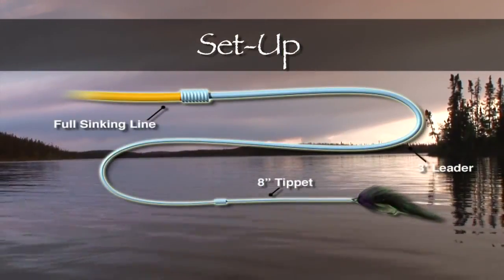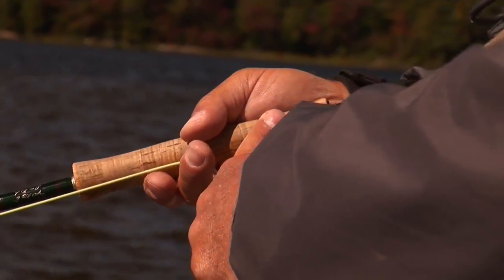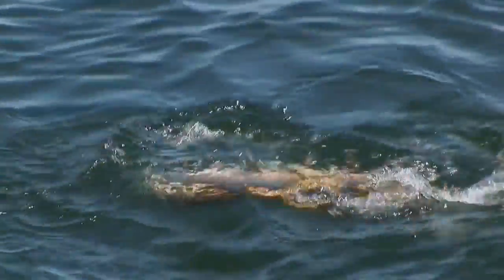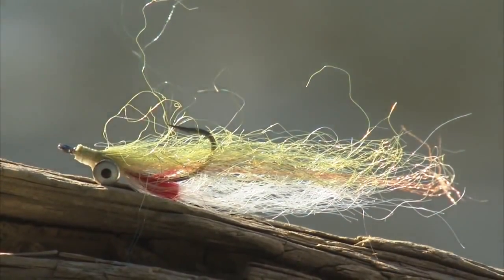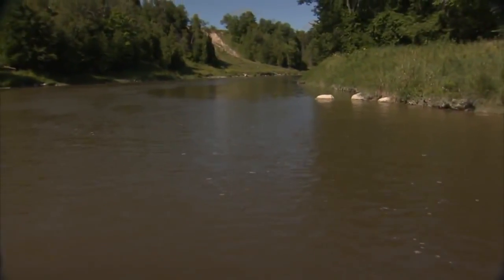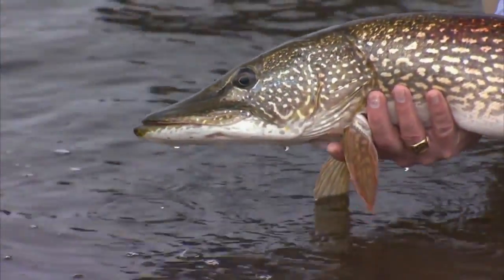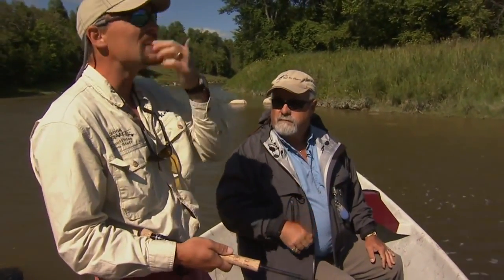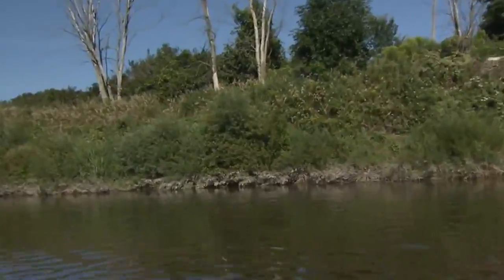Elliot Lake Northern Pike | Ontario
Co-host Norm Bolen travels to the Elliot Lake region of Northern Ontario to fly fish for Northern Pike on a fly. He discusses techniques, patterns, equipment and season movements of pike. A great show for those learning about fly fishing for pike!